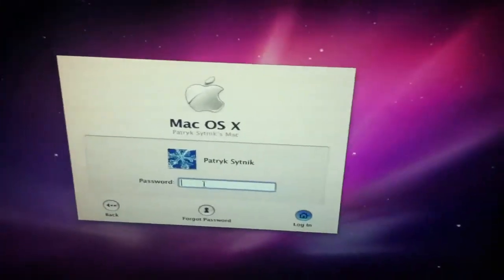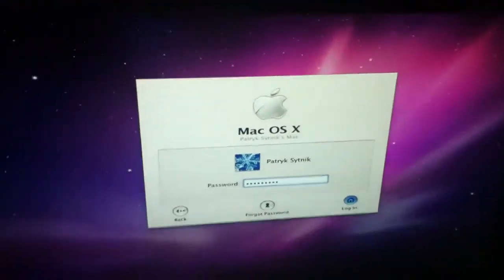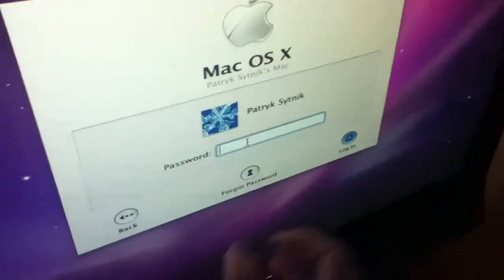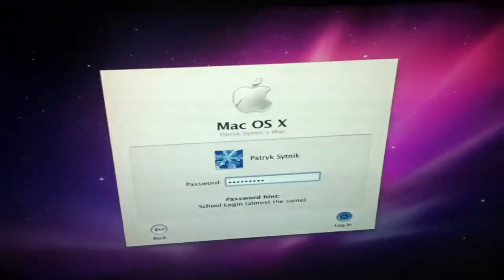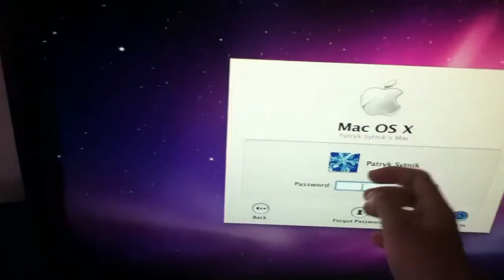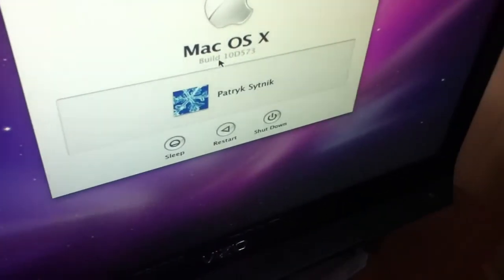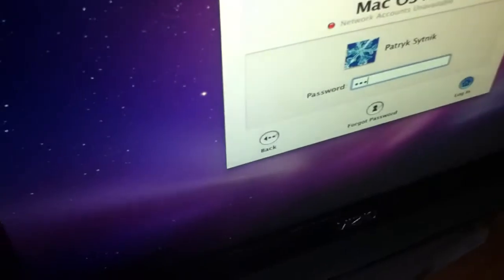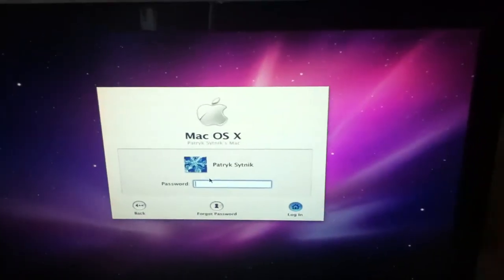Login Problem with my Mac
If you guys could help me, please post a comment. Thanks.